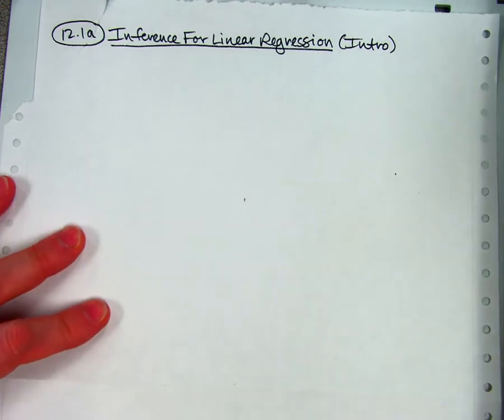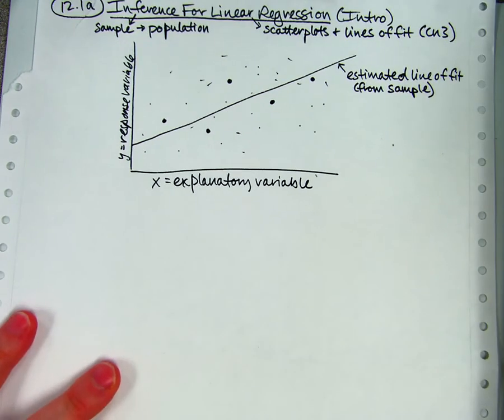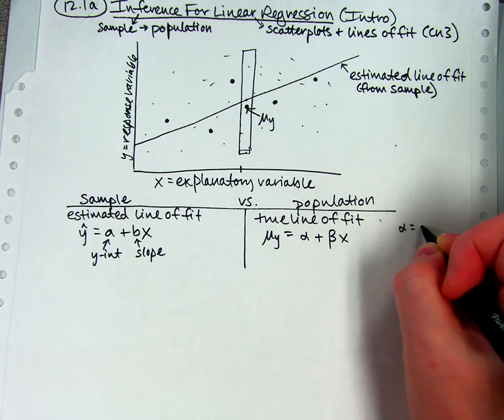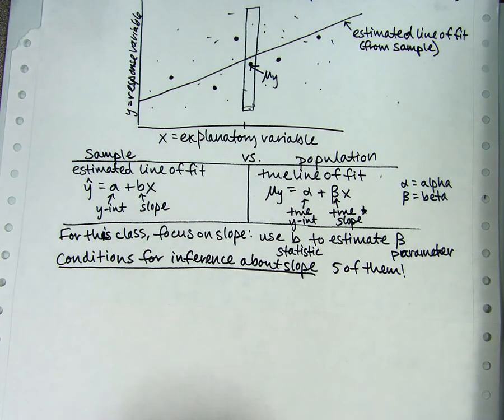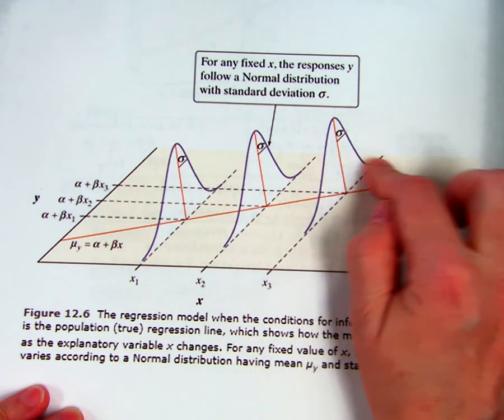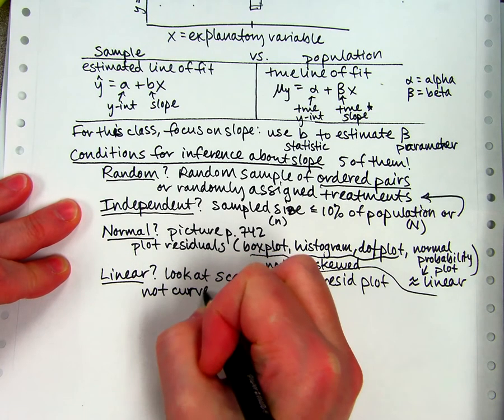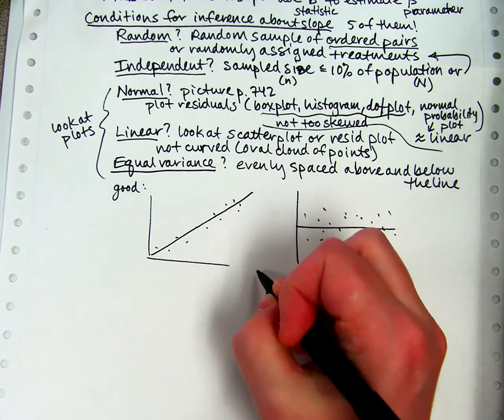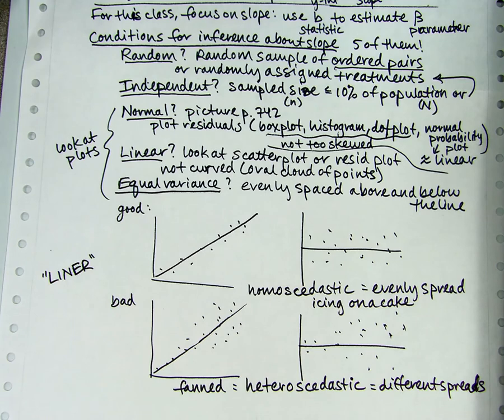Stats notes 12.1a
AP Statistics lesson 12.1a Inference for Linear Regression (Intro)